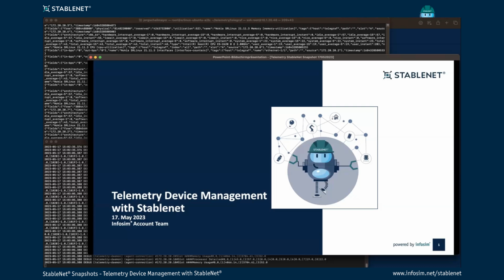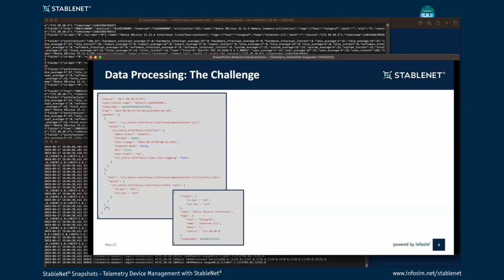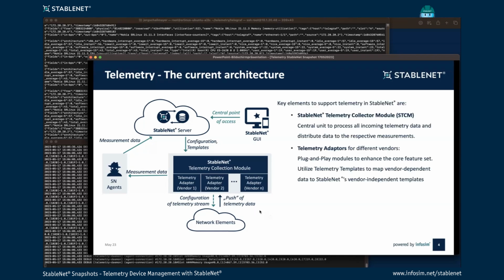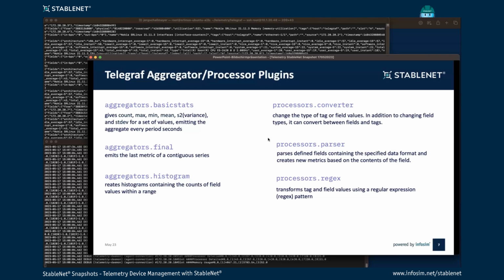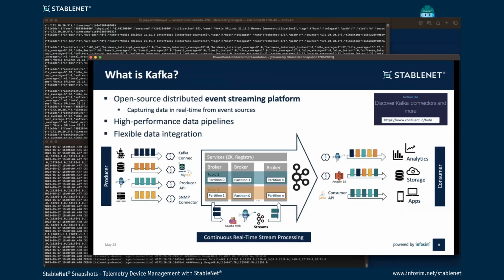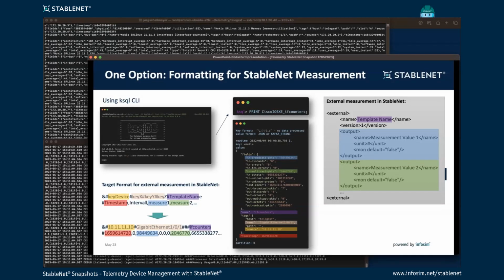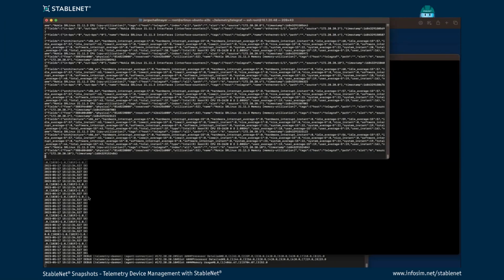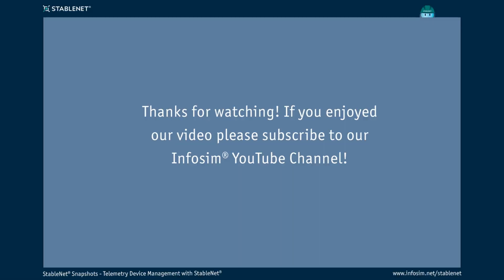StableNet® Snapshot Series - Telemetry Device Management with StableNet®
In this Snapshot we will demonstrate how telemetry data is read into StableNet® to help lower device-side resources and work with near-real time data.